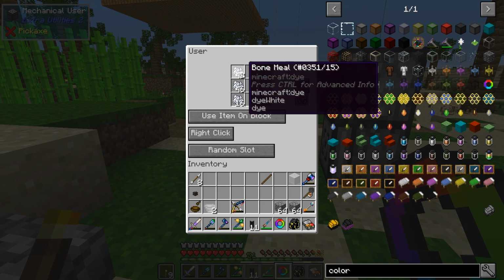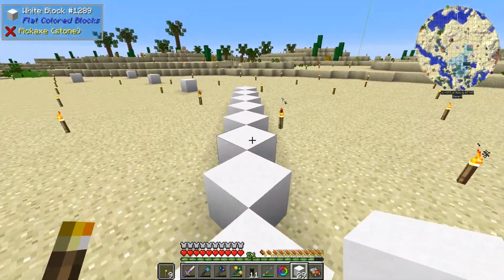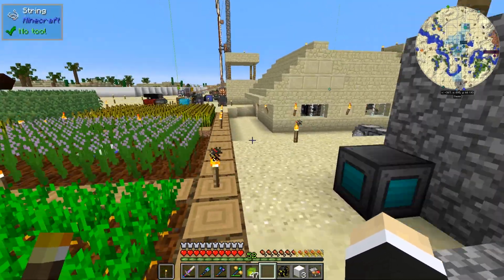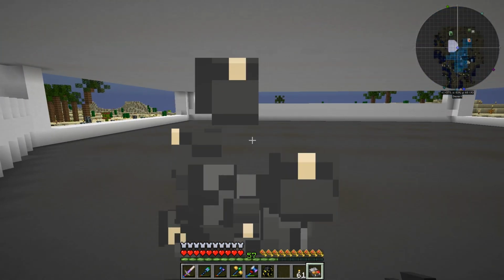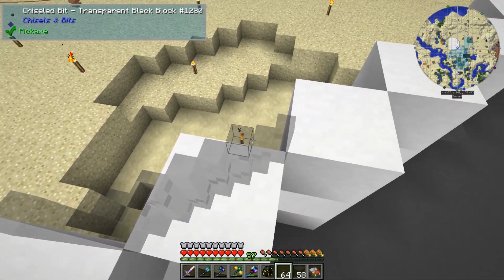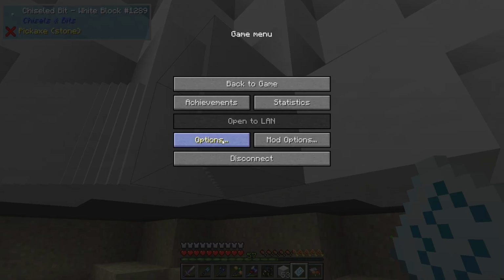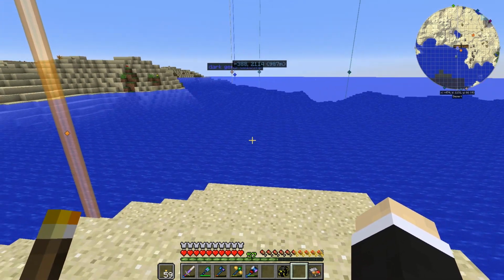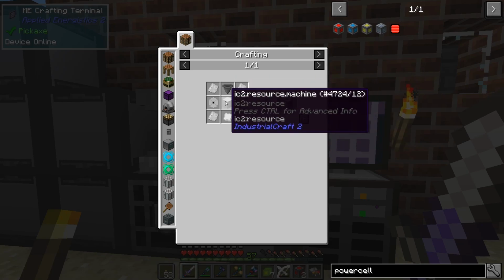All The Mods Expert - 18 - BUILDING A BASE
ATM Expert takes you through a unique, heavily altered progression showcasing some unique mods that haven't gotten much love, including Embers, Crossroads, Water Strainer, and Rockhounding. A nice visual guide has been created to guide you through some of these mods that you may not be so familiar with. The pack also includes many of the "standard" mods that you'd expect in any major modpack, although the progression in those mods may not be what you're used to. We do what I said I didn't have time to do... a base

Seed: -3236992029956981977